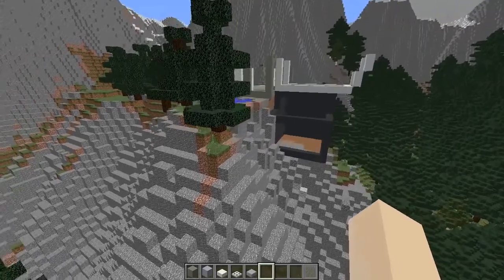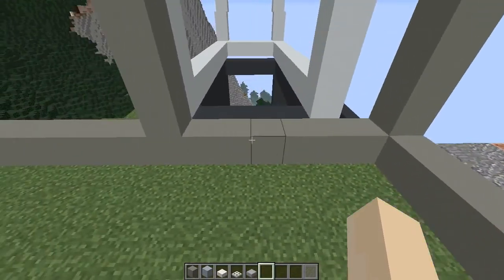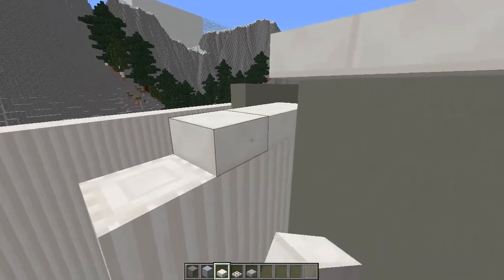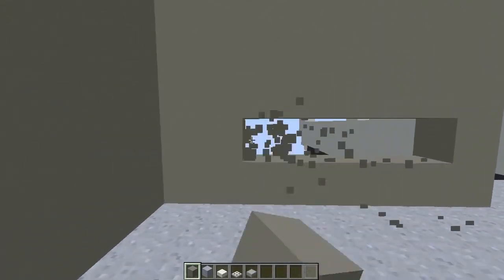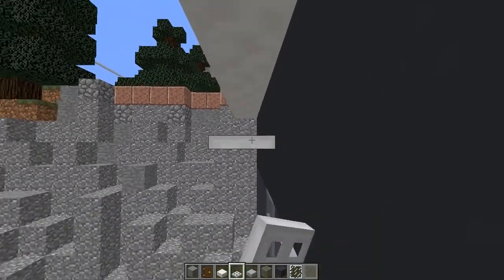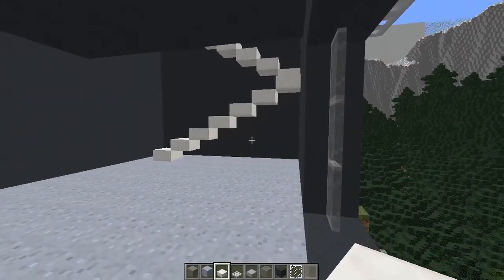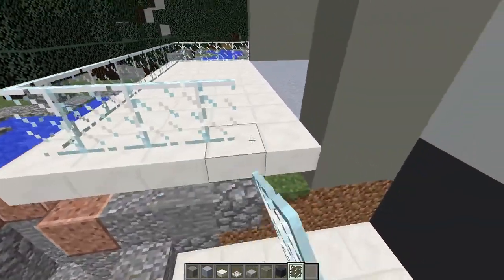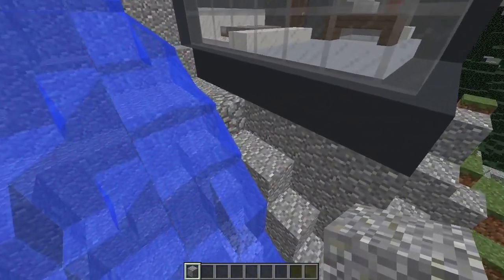Minecraft - Waterfall House Tutorial!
Hey guys! This tutorial teaches you how to build a Waterfall House in a modern style! :) Realistically you wouldn't build a house in the middle of a waterfall (due to the water eroding away the houses foundations) so I have done the next best thing and built one that shows off the waterfall, allowing it to be the focus :)